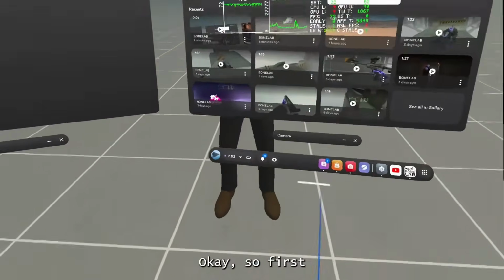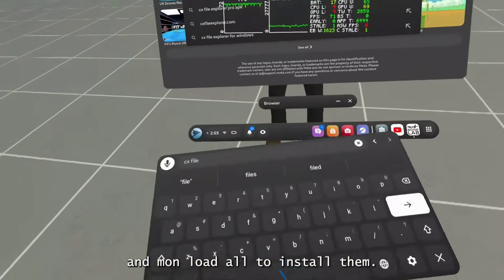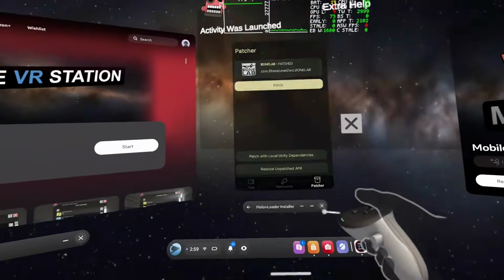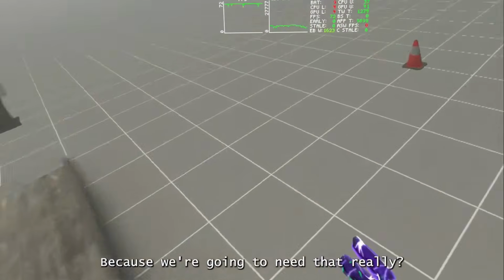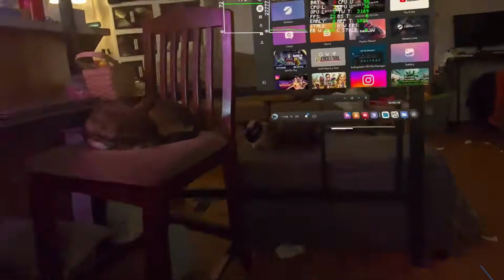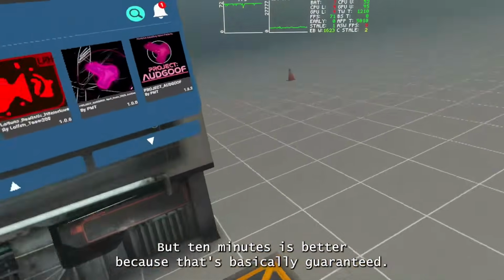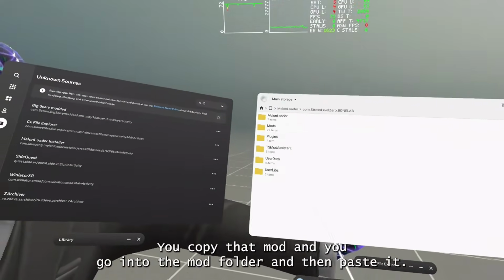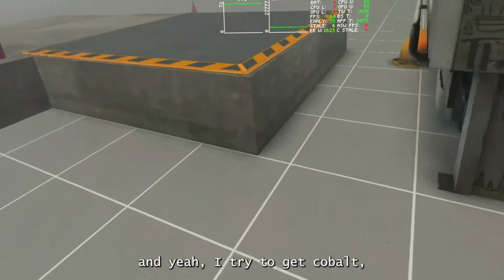How to get code mods for bonelab standalone quest 3/2 2026